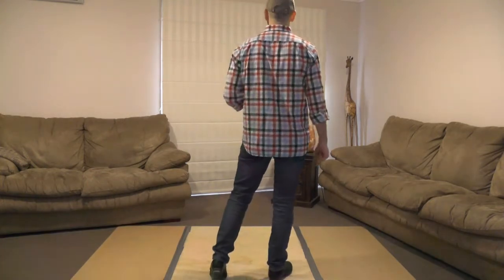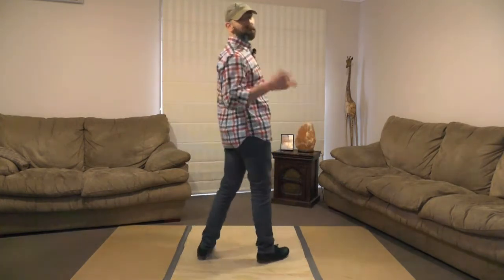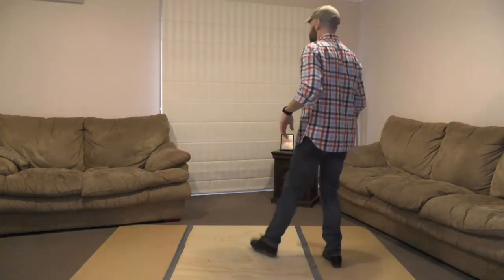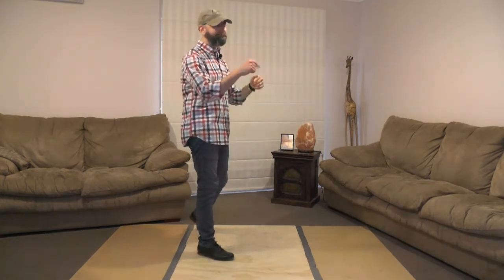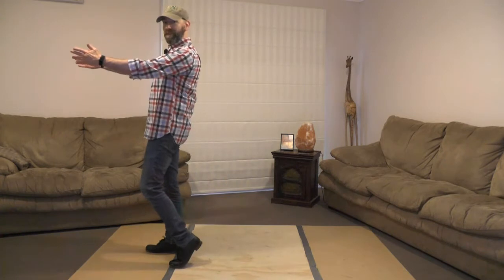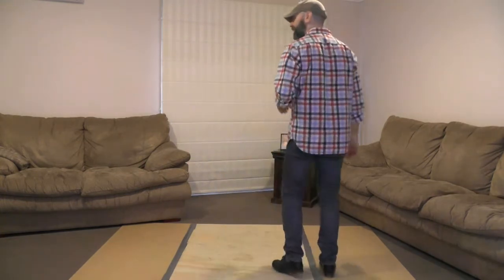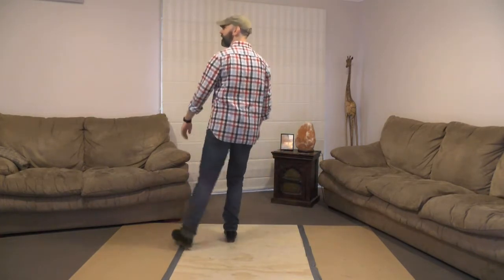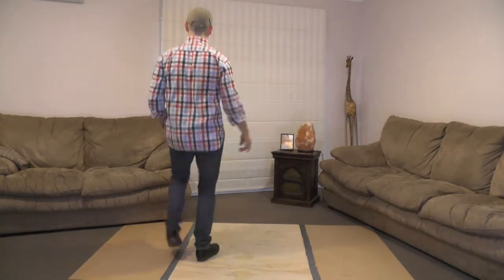ALL NIGHT - INTERMEDIATE - CLOG ON 2020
ALL NIGHT by Brothers Osborne - Intermediate level clogging routine - CLOG ON 2020 - Choreo by Josh King